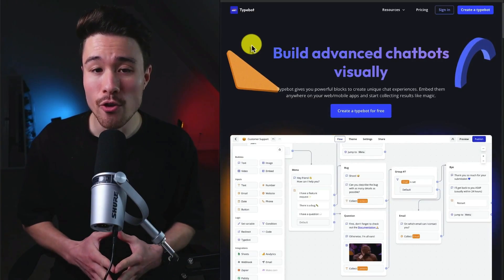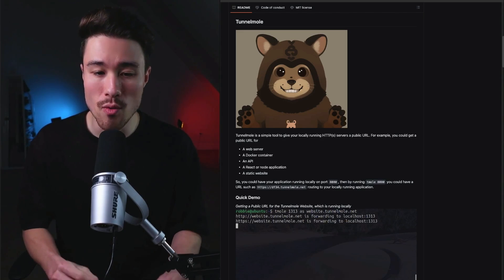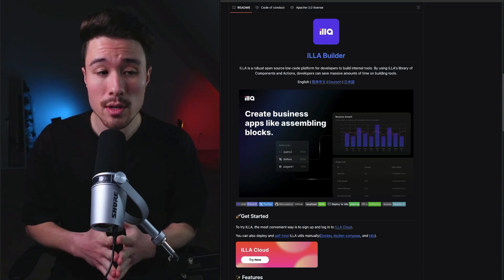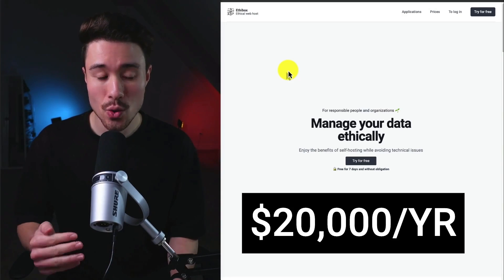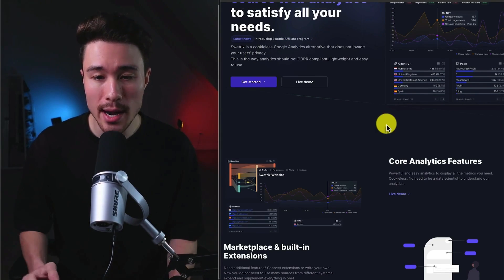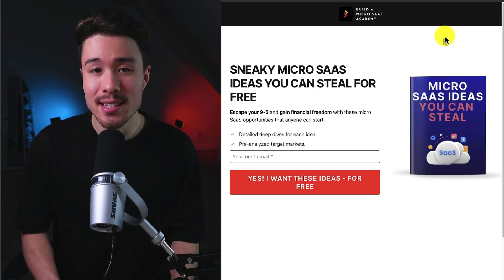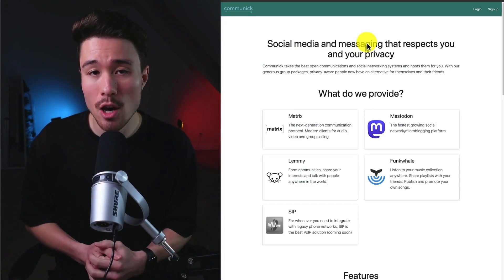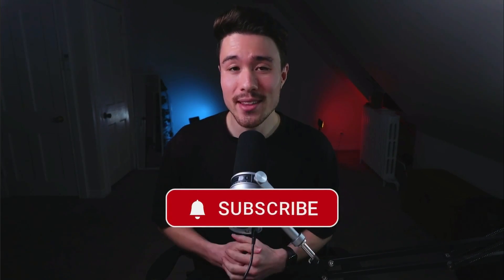10 Open Source Micro SaaS Examples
Welcome to SaaS University! In this video, we’ll dive into the fascinating world of open-source micro SaaS. These compact yet powerful tools cater to specific needs, all while being community-driven and accessible to everyone. Whether you’re a developer, entrepreneur, or simply curious about innovative software, you’re in for a treat!

Let’s explore ten remarkable open-source micro SaaS examples that demonstrate the art of problem-solving with minimal resources:

Typebot.io: A conversational form builder that engages website visitors and captures valuable leads. 🤖
Stablecog: A performance monitoring tool for web applications. Keep your app running smoothly! 🚀
Tunnelmole Client: Securely tunnel your traffic through SSH connections. Privacy matters! 🔒
IllaBuilder: A versatile platform for creating custom landing pages and websites. Design freedom! 🎨
Chaskiq: Simplify customer communication with this open-source live chat solution. Connect instantly! 💬
Ethibox: Manage your Ethereum wallets and transactions effortlessly. Crypto made easy! 💰
Swetrix: Monitor your website’s performance metrics and gain actionable insights. Data-driven decisions! 📊
Screenlink.io: Share screen recordings and collaborate seamlessly. Visual communication! 🎬
Communick: Enhance team collaboration with this open-source chat and file-sharing tool. Work smarter! 📎
Remember, open-source micro SaaS projects thrive on community contributions. Whether you’re a developer, designer, or enthusiast, consider getting involved and shaping the future of these tools. Join the movement!